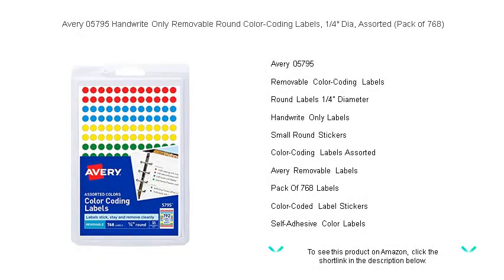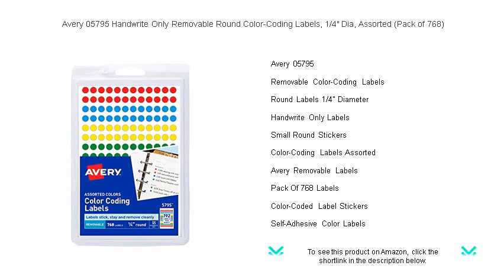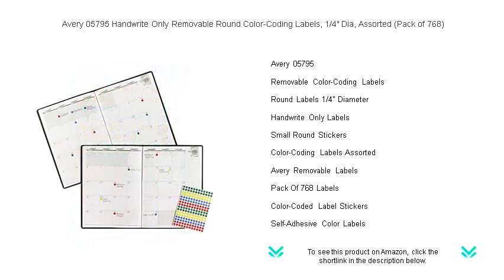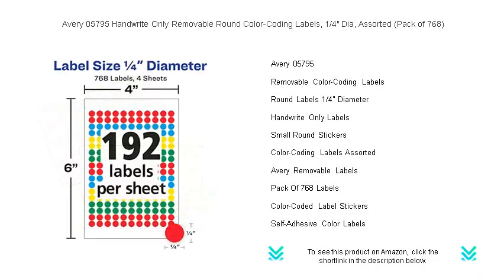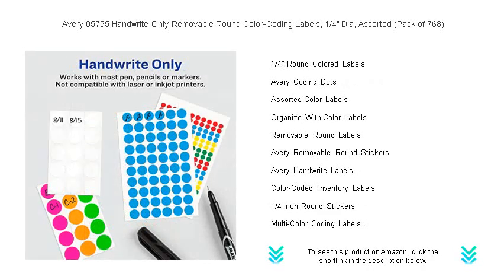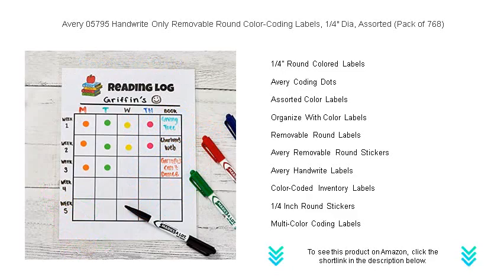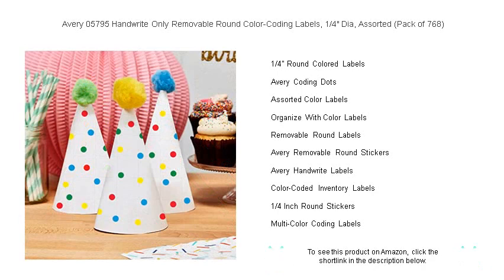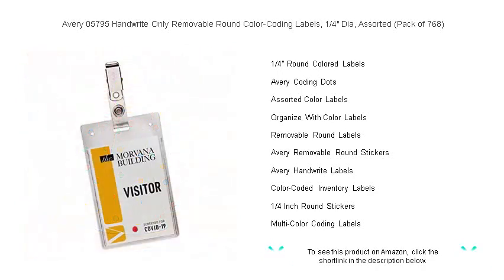Avery 05795 Handwrite Only Removable Round Color-Coding Labels, 1/4" Dia, Assorted (Pack of 768)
- to see this product on Amazon!

Avery 05795 are a versatile choice for your organizational needs, offering small, color-coded labels that are perfect for precise sorting and tagging tasks around the office or home environment.

Removable Color-Coding Labels provide a hassle-free solution for organizing and labeling items, allowing you to easily adjust categories as needs change without leaving any sticky residue behind.

Round Labels 1/4" Diameter can effectively manage intricate color-coding systems, ensuring even the tiniest items remain properly marked and classified for quick visual identification.

Handwrite Only Labels offer a straightforward and personalized way to mark important items, allowing you to create custom notes and messages without the need for printers or special machines.

Small Round Stickers provide a compact and convenient option for labeling and decoration, offering plenty of flexibility for creative projects and organizational needs.

Color-Coding Labels Assorted are perfect for a wide range of tasks, enabling you to categorize, prioritize, and distinguish items swiftly with the benefit of visual color cues.

Avery Removable Labels make reorganizing simple and efficient, with labels that stick securely when needed but can be removed cleanly for easy updates and changes.

Pack Of 768 Labels ensures you have more than enough labels to organize large or small projects and keep everything in its rightful place with ease.

Color-Coded Label Stickers are ideal for making quick work of sorting tasks, offering a simple way to differentiate between items through the use of vivid and varied color options.

Self-Adhesive Color Labels provide the ultimate convenience in organizational supplies, with each label ready to peel and stick without messing with extra glue or equipment.

1/4" Round Colored Labels add a splash of color to dull filing systems, transforming any space into an efficiently organized and visually appealing environment.

Avery Coding Dots are an indispensable tool for seamless organization and classification, helping you manage items, documents, or inventory with a simple color-and-dot technique.

Assorted Color Labels let you express your creativity while organizing, offering a palette of colors to develop a coding system that matches your specific aesthetic and practical needs.

Organize With Color Labels to enhance your workflow efficiency by prominently labeling categories and priorities, streamlining processes, and reducing retrieval time for items.

Removable Round Labels ensure flexibility in your organizational pursuits, allowing you to quickly adapt to changing labeling needs without committing permanently to one setup.

Avery Removable Round Stickers are versatile and reliable, perfect for temporary labeling projects, offering the robustness of a quality adhesive with the ease of removal when changes are needed.

Avery Handwrite Labels provide a personal touch to labeling tasks, whether it's adding names, categories, or messages, giving you the freedom to create exactly what you need.

Color-Coded Inventory Labels help keep track of stock efficiently within warehouses or stores, ensuring a smooth operation and reducing errors through vibrant, clear color distinctions.

1/4 Inch Round Stickers offer a simple and neat labeling solution for small items, ensuring even the tiniest components are easily identifiable within larger organizational systems.

Multi-Color Coding Labels bring an array of options to any labeling task, providing a dynamic method to categorize and personalize your organization strategy effectively.